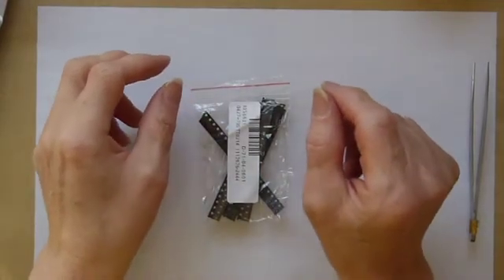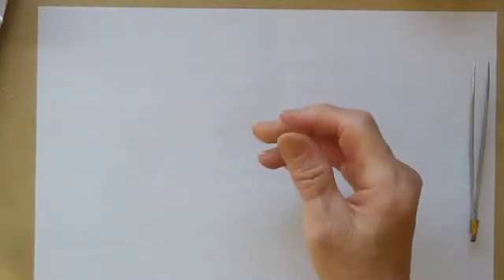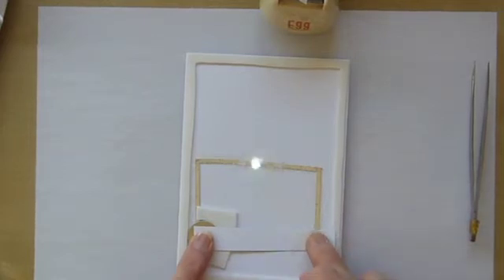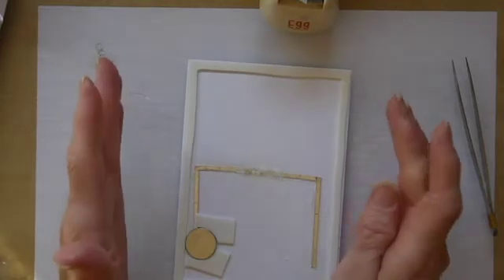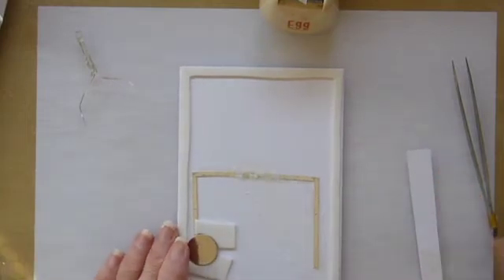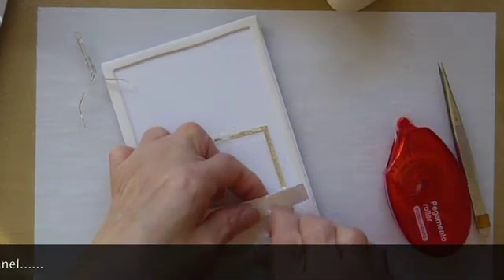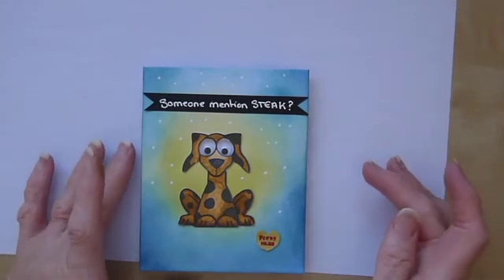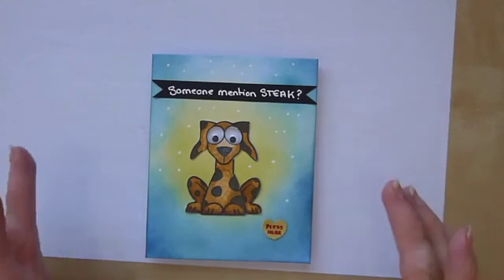Card making going wrong!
Sometimes under the calm, we are paddling like crazy. :)